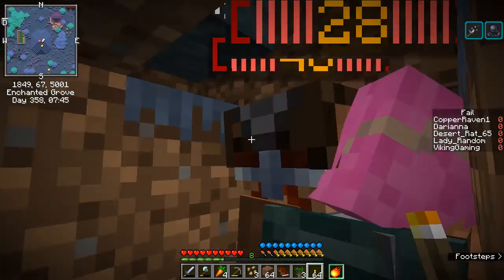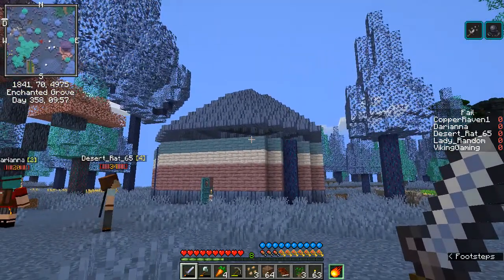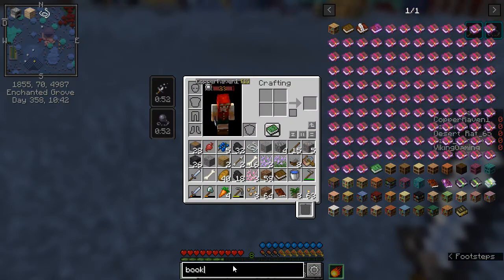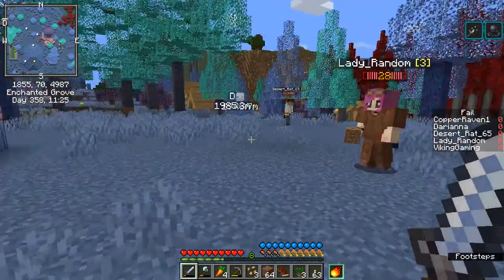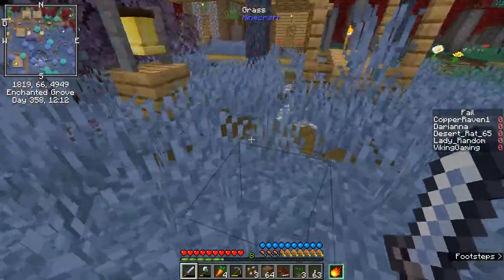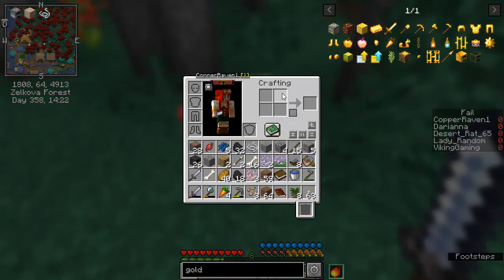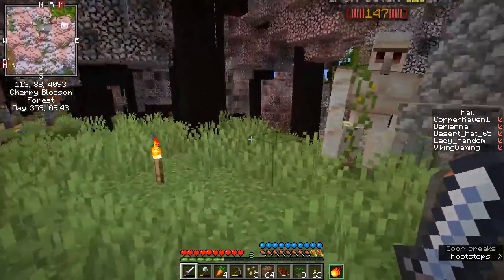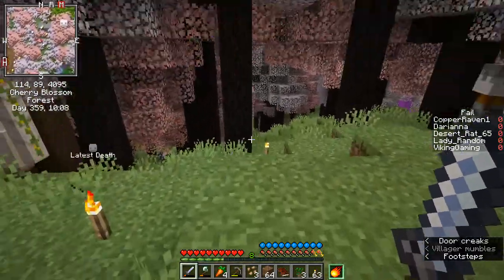Craft to Exile: Harmony BASE TOURS Pt. 2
Checking out the other bases including the Neopolatin and the future castle.

Craft to Exile [Harmony] is a 1.16.X Fabric modpack designed around exploration. Mods in Craft to Exile [Harmony] aim to enhance the players' experience with Age of Exile - a thorough ARPG mod dedicated to progression. Age of Exile draws inspiration from popular action RPGs such as Diablo and Path of Exile.

Adventure through familiar dimensions and explore beautiful biomes from Oh The Biomes You'll Go, and delve into dungeons from Mo' Structures and Repurposed Structures! Battle specialized mobs from Age of Exile and AdventureZ - each with special stats from Age of Exile to make them harder! The Nether and The End have also been enhanced with Better Nether and End: Rebellion, in addition to a completely new dimension: The Bumblezone!

Ever feeling lost? Hardcore Questing Mode brings a fully-features quest log to help players (with team questing!).

Conquer Craft to Exile [Harmony] by killing each dimension boss, and become the strongest version of you!